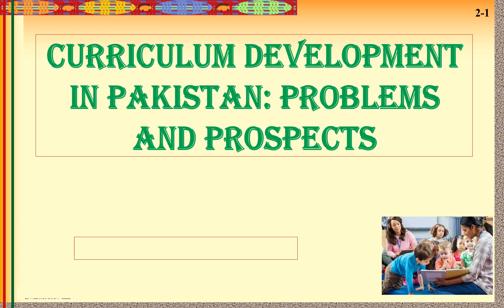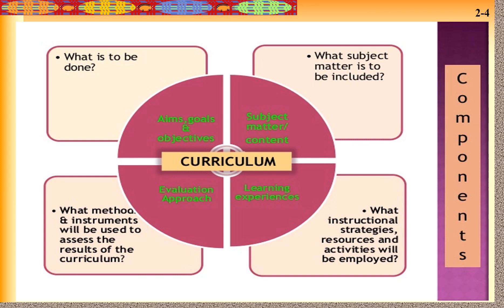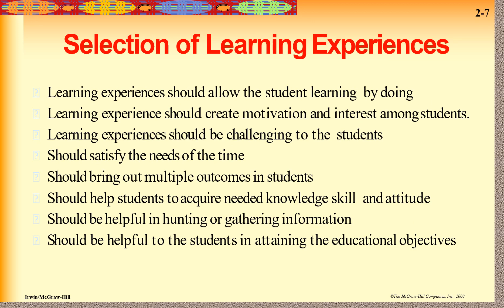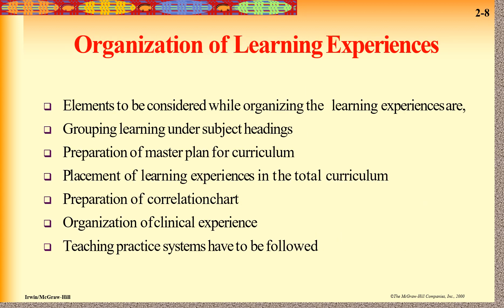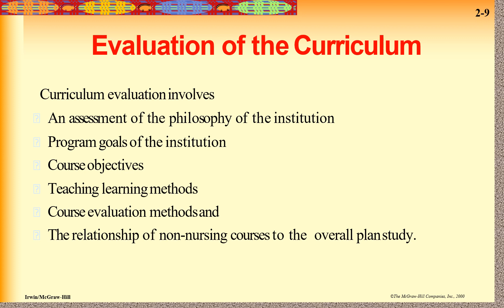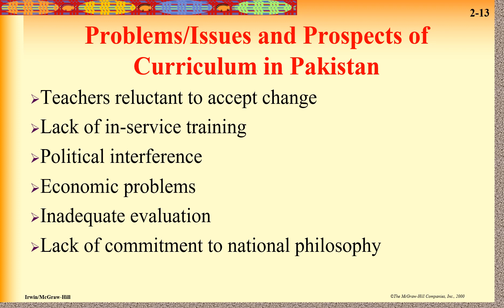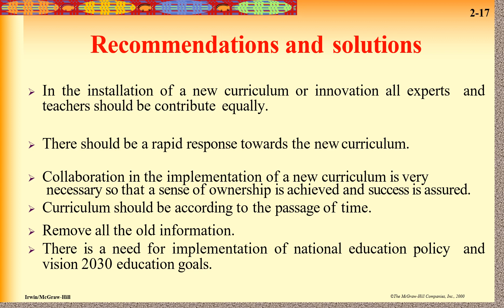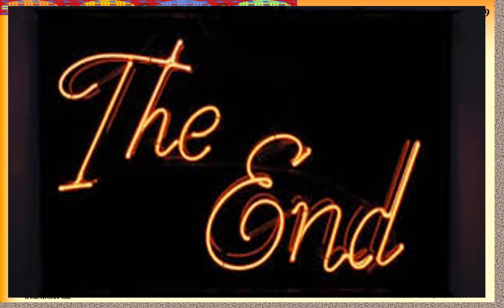CURRICULUM DEVELOPMENT IN PAKISTAN PROBLEMS AND PROSPECTS